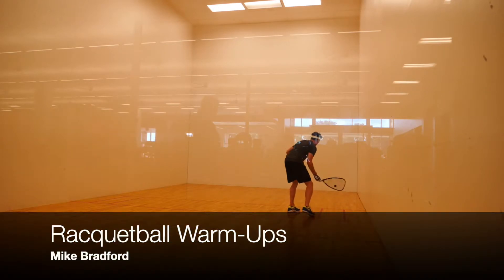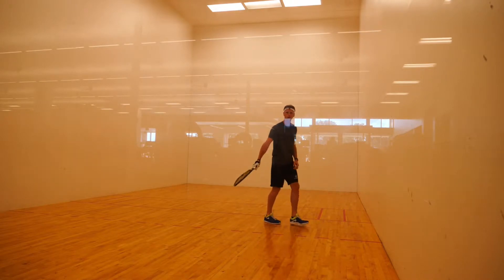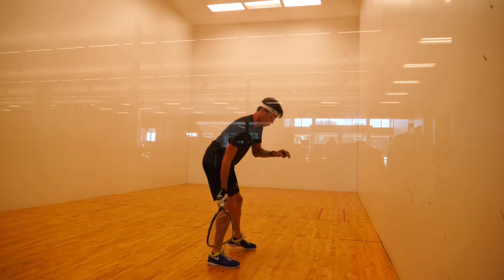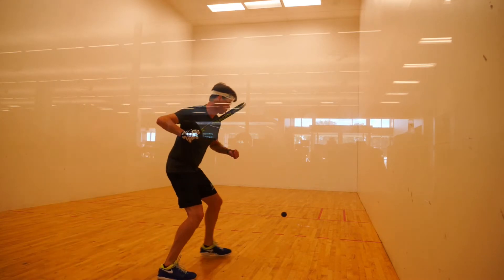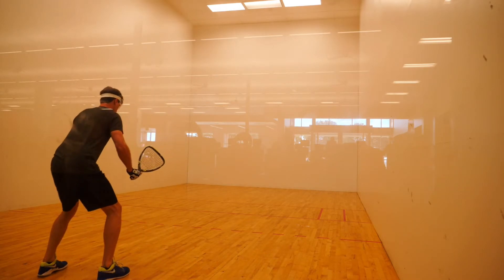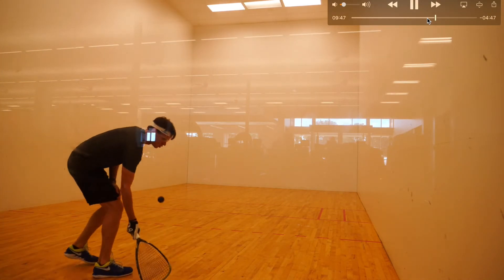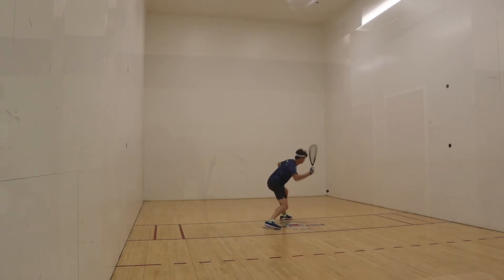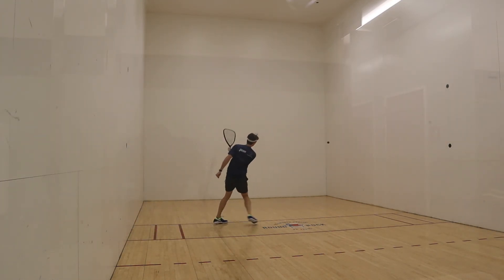Racquetball Lessons - The Strategic Warmup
What we warm up and drill in our racquetball routine becomes the most comfortable areas of our game. Choosing a strategic warm-up that prioritizes and improves a certain aspect of our game that we choose is a great step towards building a tailored racquetball game style that we're looking for.

General rule: If our backhand is weak, we warm that up first. If we are weak at hitting the ball on the move, we do drills that involve moving to the ball and hitting.